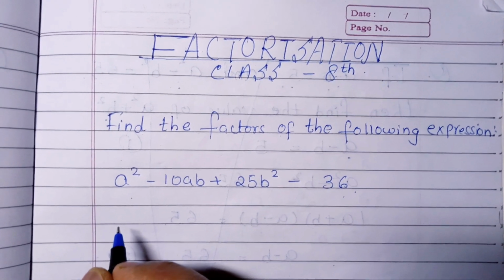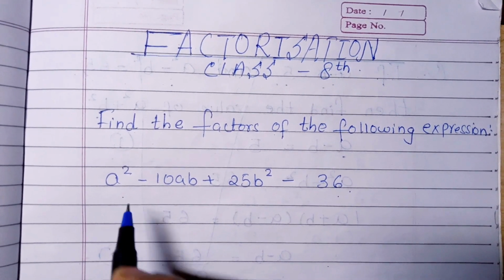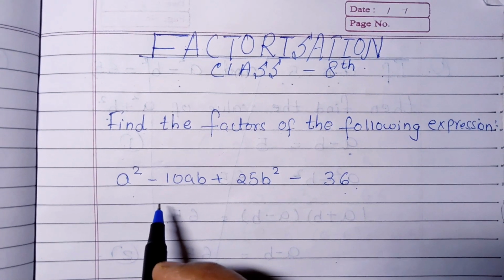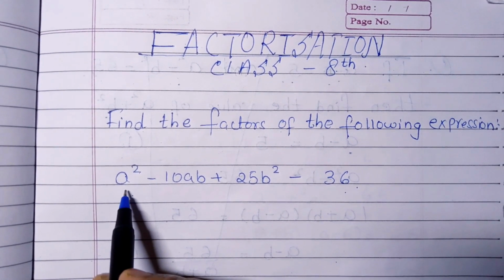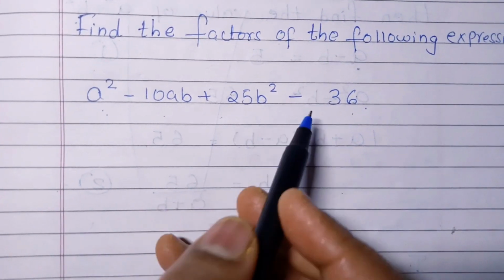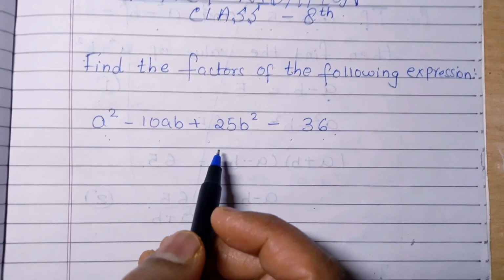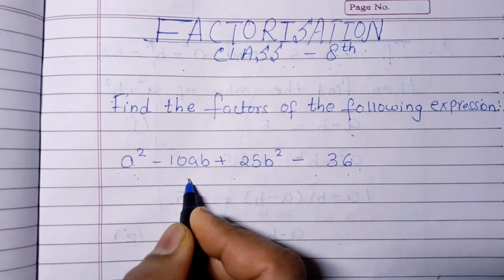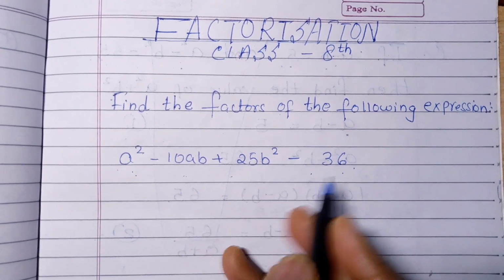Factorization | Factorization of Algebraic Expressions | Victory Point